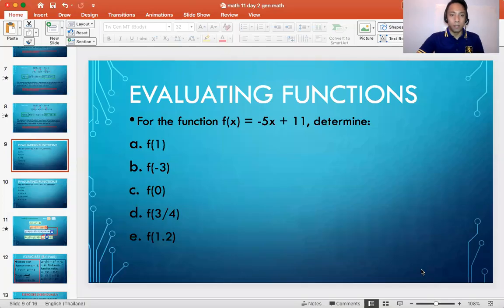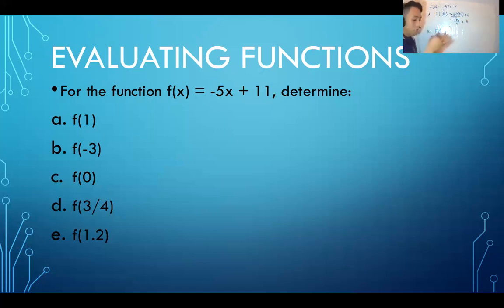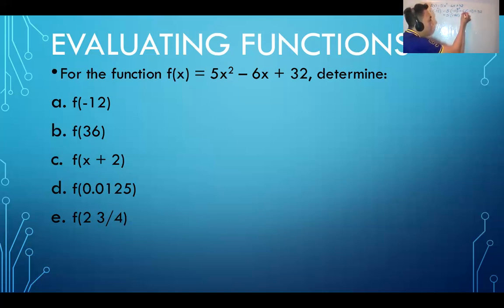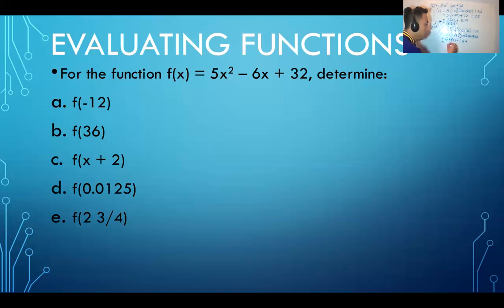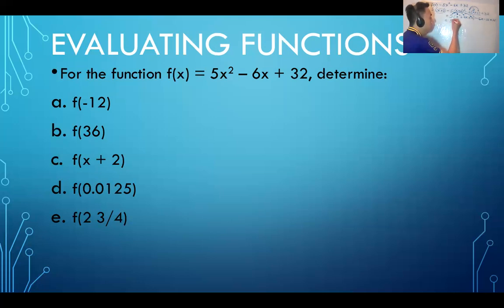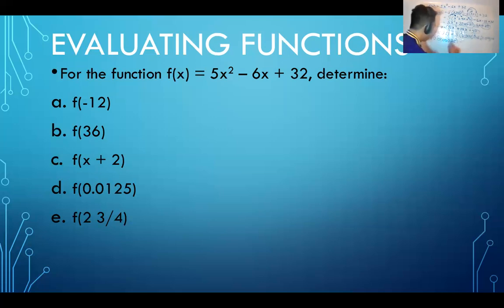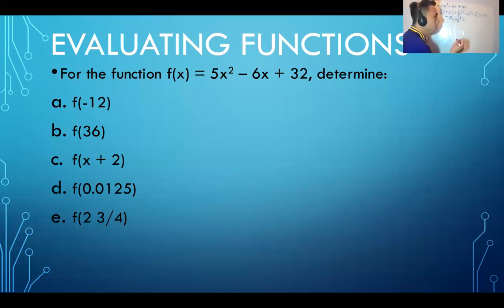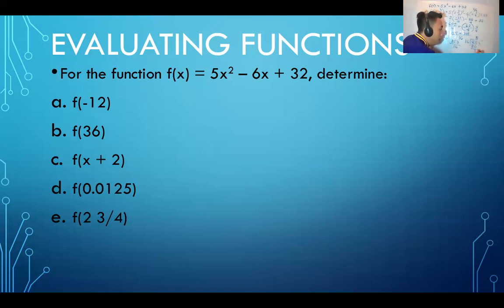Evaluating of Functions (part 2) - General Mathematics